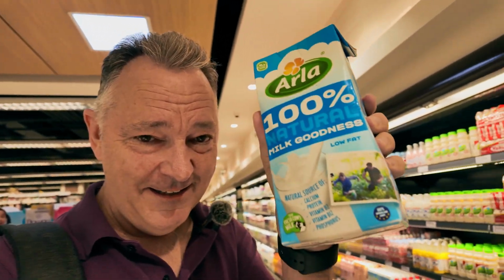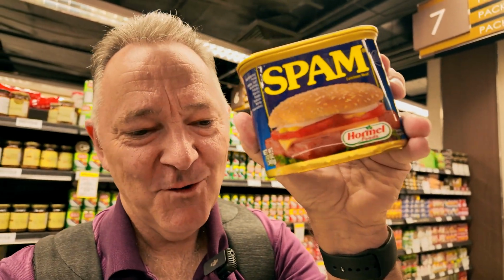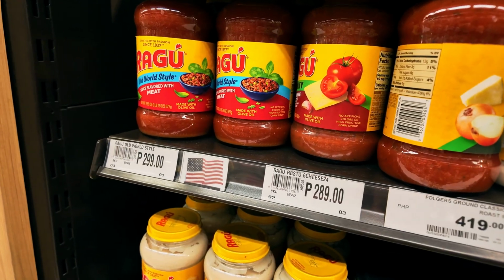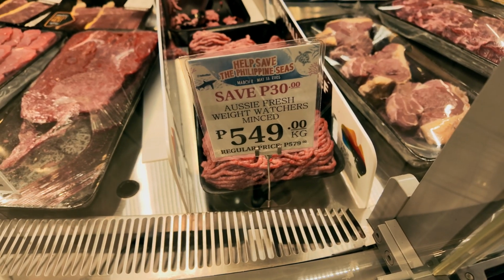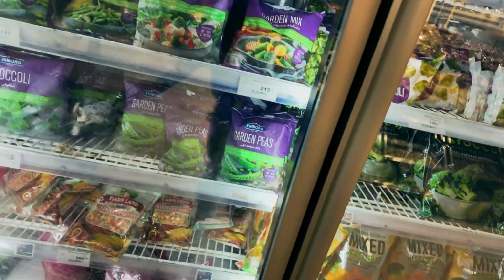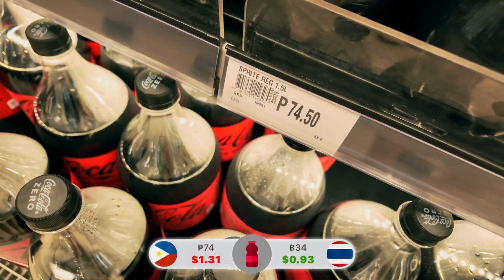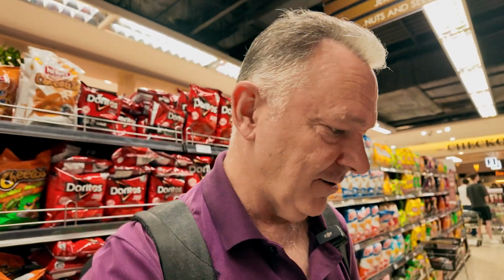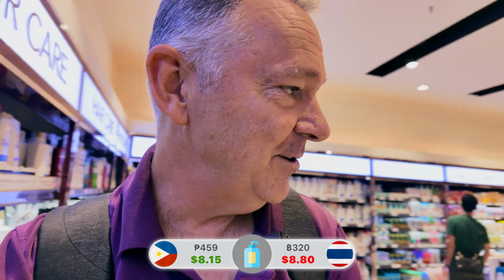💰Grocery Prices in Manila 🇵🇭: Thailand vs Philippines Challenge!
Grocery prices in 🇵🇭 the Philippines vs 🇹🇭 Thailand—who wins? In this video, I head to Marketplace at Rockwell Power Plant Mall in Makati, Manila, to do a near-identical haul to what I filmed earlier in Thailand. From milk to walnuts 🥜, pasta sauce to beer 🍺, I compare each item side-by-side with Thai prices to find out: which country is more affordable for expat grocery shopping?

The verdict? Watch till the end to find out.

Whether you're living abroad, planning your move, or just curious about daily life in Southeast Asia, this side-by-side cost of living breakdown will give you real insights!

📌 Timestamps for Easy Navigation:
00:00 Price war begins: Manila vs Bangkok!
00:36 Why milk is pricey in the Philippines 🥛
01:19 Coffee & cereal costs ☕️
01:36 Spam and canned meats: A Filipino staple
02:14 Frozen fries & pork and beans
02:52 Pasta sauce & missing taco shells
03:18 Spices & turmeric prices 🌶
03:43 Imported meats from Canada & Australia
04:12 Fresh vs frozen produce 🥦
05:25 Beer & soda showdown 🍺
06:44 Snacks, chips, and Filipino favorites
07:34 Walnuts: The expat dilemma
08:20 Shampoo, chocolate oatmeal & final tips
09:51 Verdict time: Who wins the grocery battle?